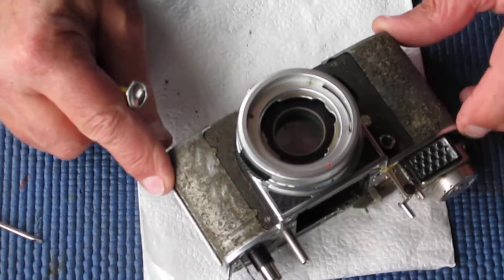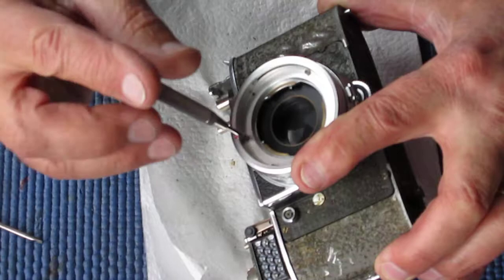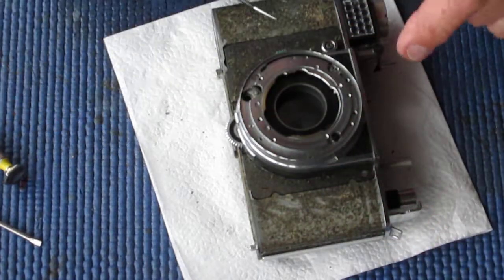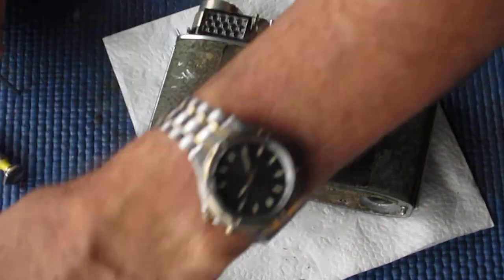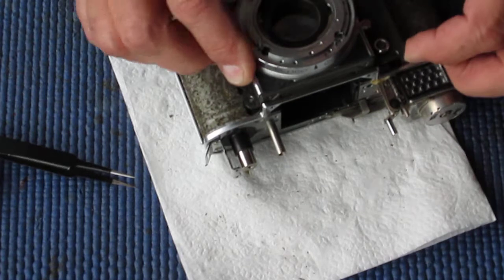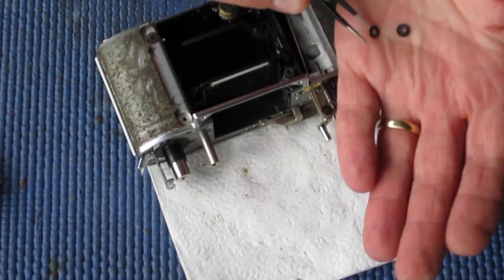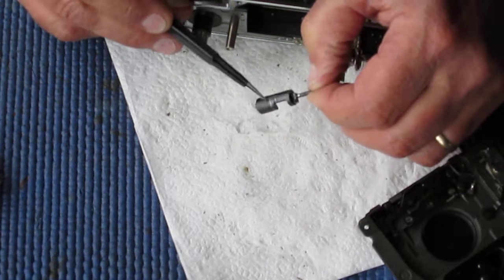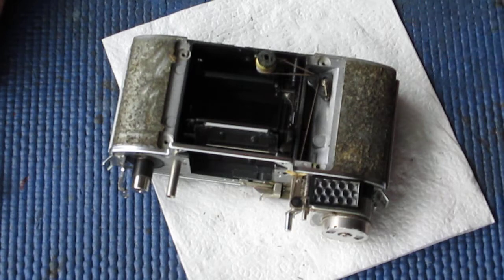Retina Reflex S servicing 04 removing the shutter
Stripping down the Kodak Retina Reflex S. This brief video shows how to remove the shutter from the body for servicing.